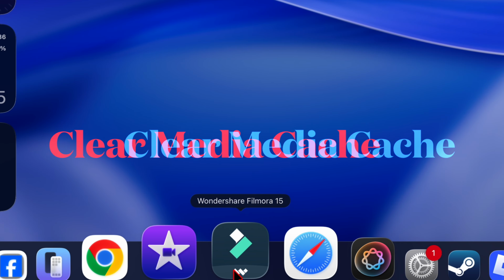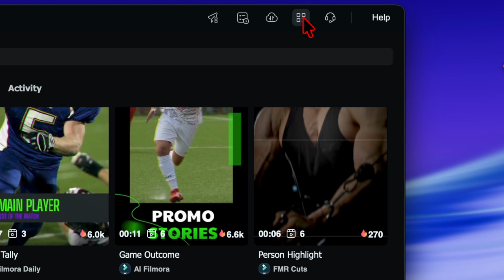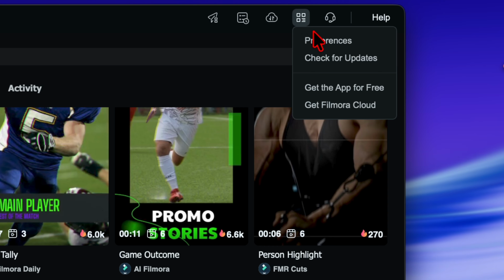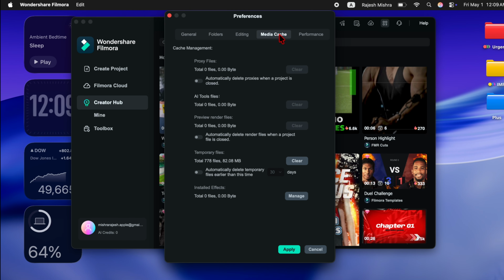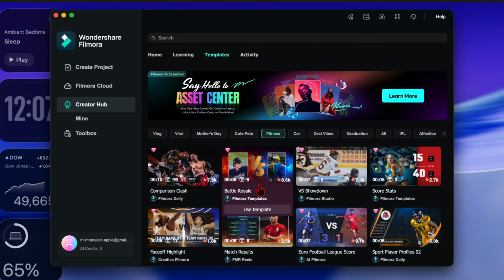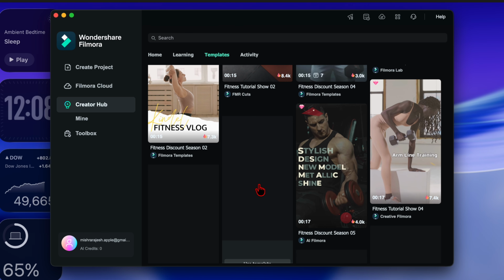How to Clear Wondershare Filmora Media Cache on Mac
If Wondershare Filmora is running slowly or crashing on your Mac, clearing the media cache can make a big difference. Over time, Filmora stores temporary files like preview renders and cached media to speed up editing, but these files can build up and cause performance issues. In this video, you’ll learn a simple step-by-step method to clear Filmora’s media cache on macOS and free up valuable storage space.